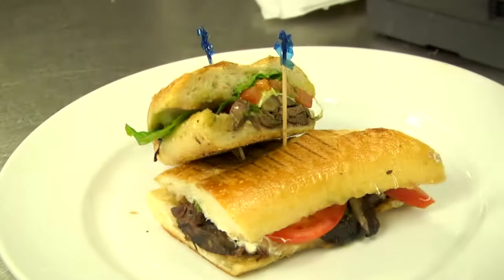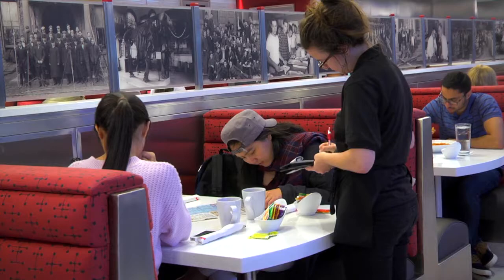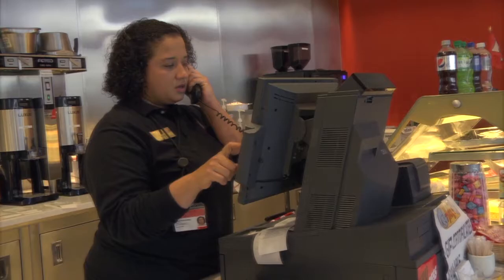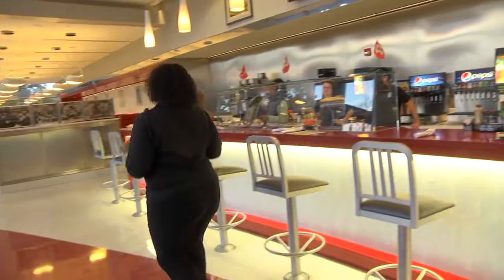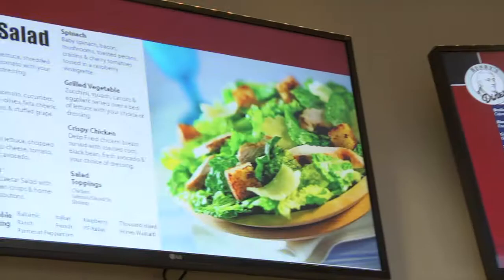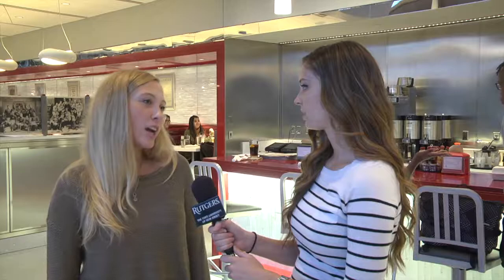Paint the Town Scarlet: Henry's